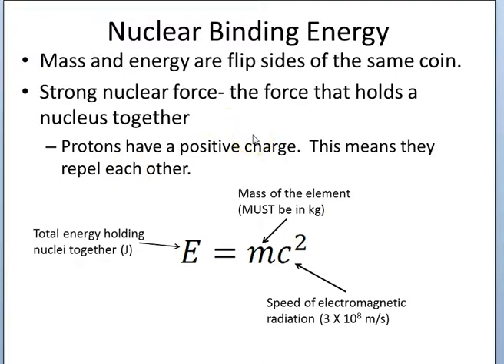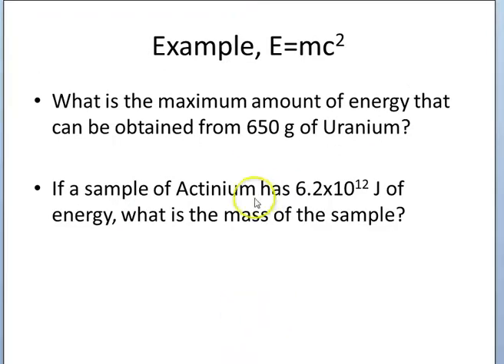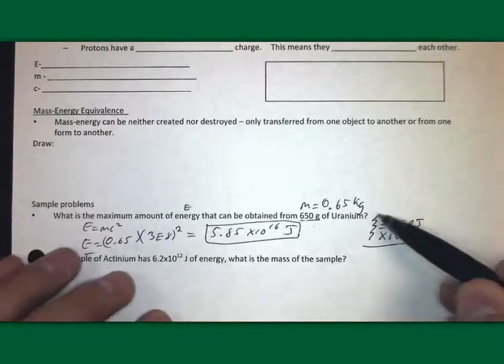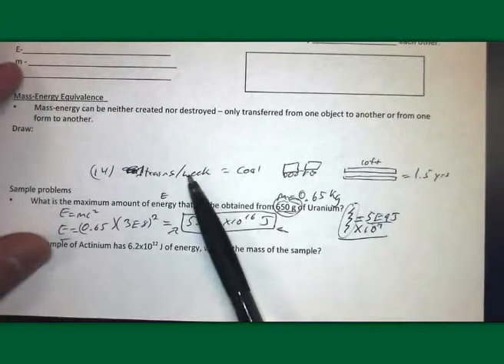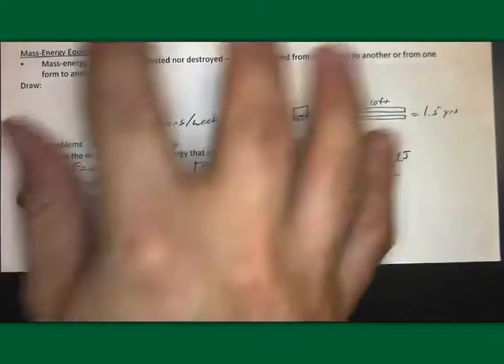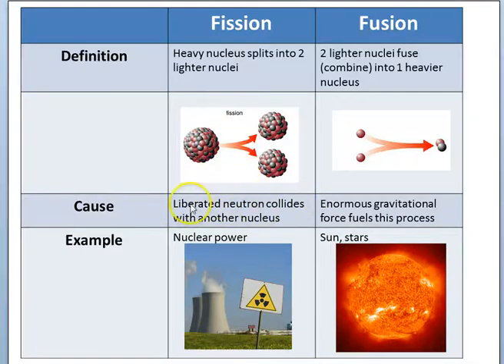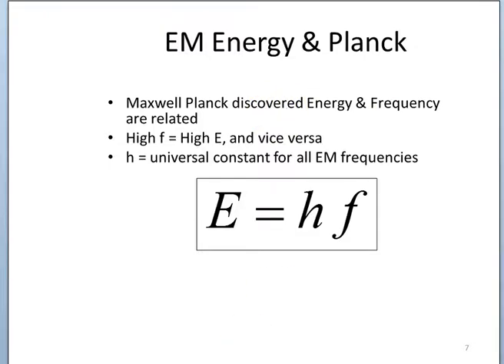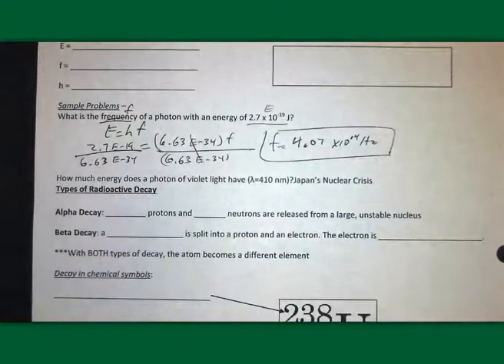Nuclear Energy Notes Part 1